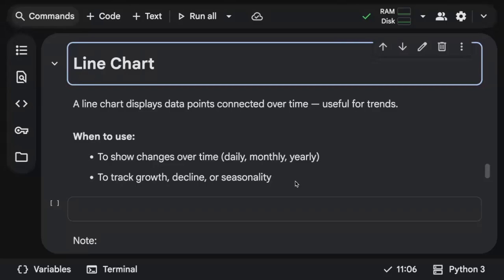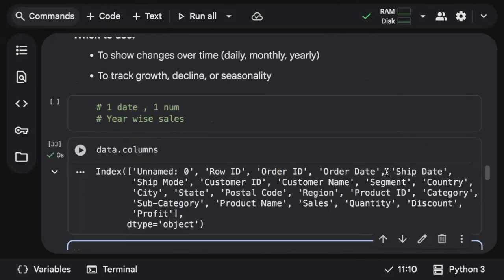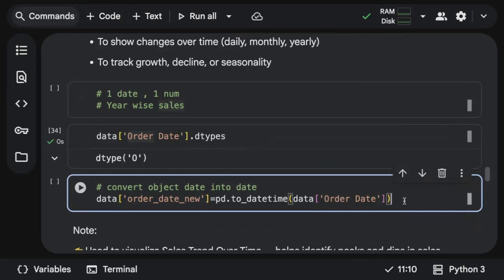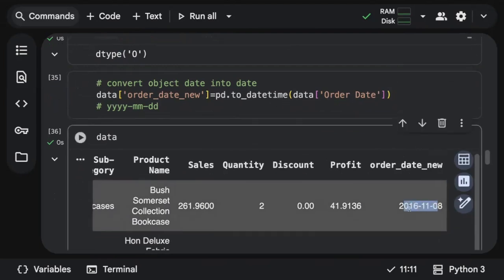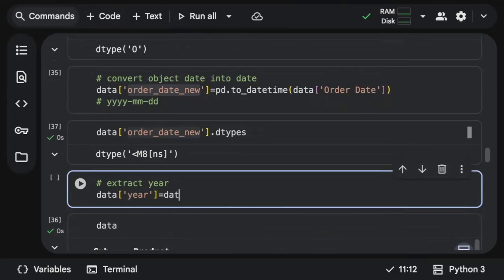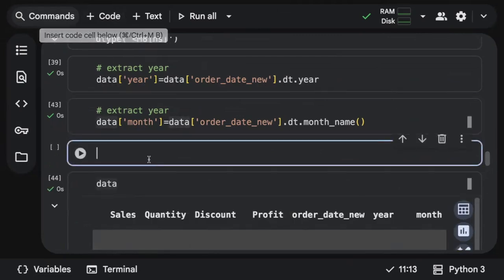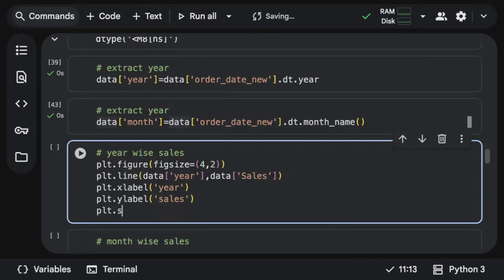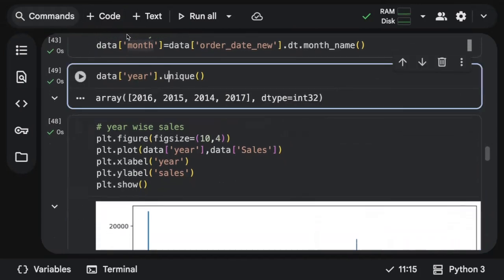How to Create Line Chart in Python | Matplotlib Tutorial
In this video, we explore one of the most widely used visualizations — the Line Chart.
You’ll learn:
📈 What a line chart is
🔹 When to use line charts
🔹 Creating line charts using Matplotlib
🔹 Plotting single and multiple lines
🔹 Customizing colors, markers, style, linewidth
🔹 Adding labels, legends, and titles
🔹 Understanding trends, patterns, and time-series data
🔹 Real-world examples (sales data, temperature, stock trends)
By the end of this video, you’ll be able to create clean, meaningful line charts that help you analyze and present data effectively.
📌 Perfect for: Python beginners, data analysts, ML learners, and anyone working with time-series or trend analysis.